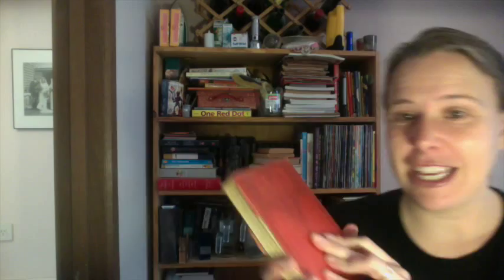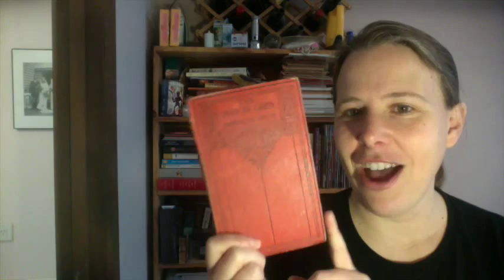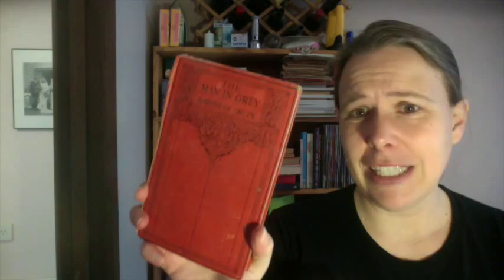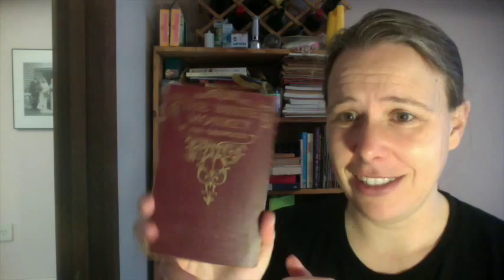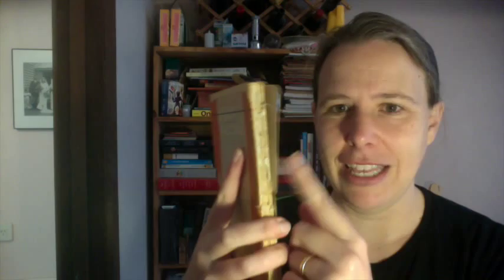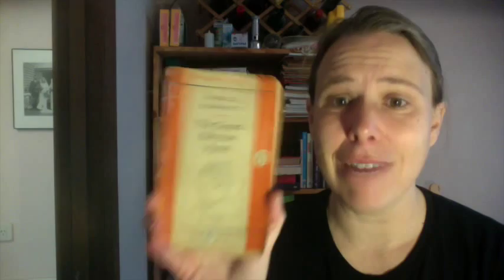My most tattered books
A look at five of my most badly battered and tattered books, occasioned by P.T. Hylton's video, which you can find

Books mentioned:

The Bible, Revised Standard Version